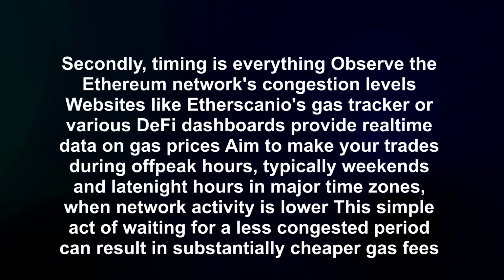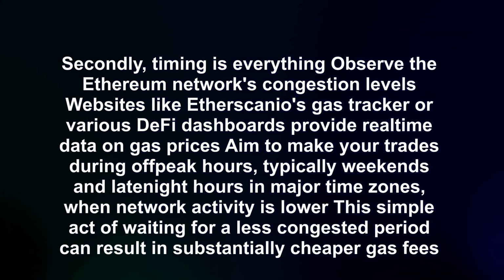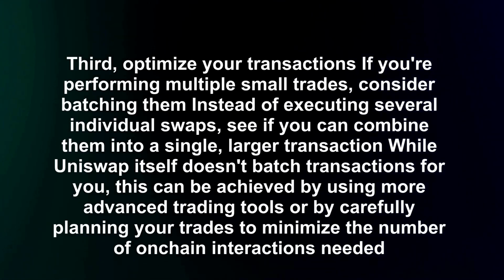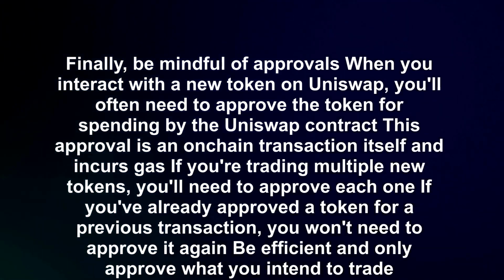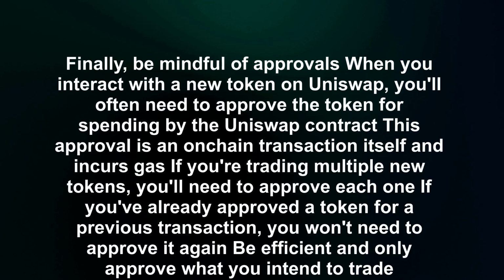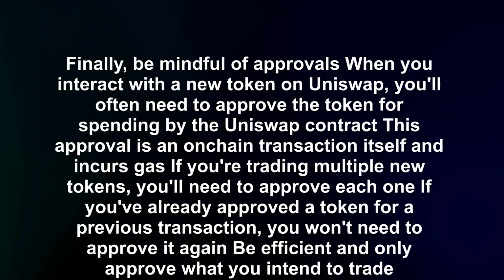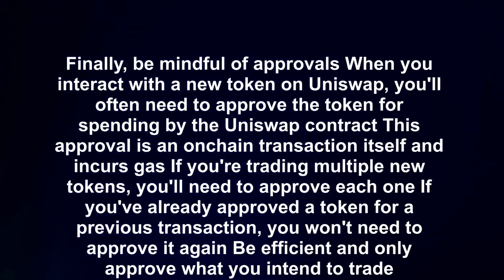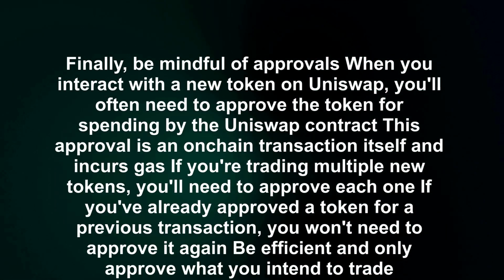How To Reduce Gas Fees In Uniswap - GUIDE!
How To Reduce Gas Fees In Uniswap provides strategies for minimizing gas fees when transacting on Uniswap, a decentralized exchange, helping users save money and optimize their cryptocurrency trading experience, especially during periods of high network congestion.

00:00 Intro
00:04 Understanding Gas Price
01:10 Timing Your Trades
01:59 Optimizing Transactions
02:41 Mindful of Approvals
03:21 Summary